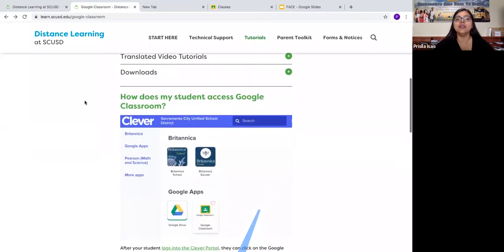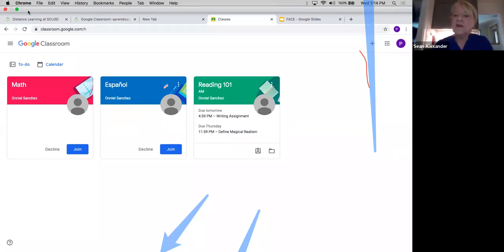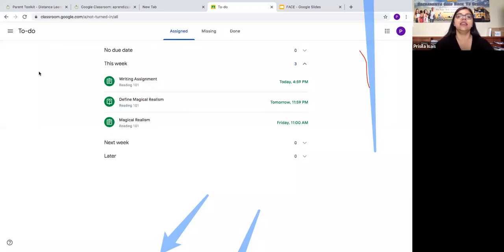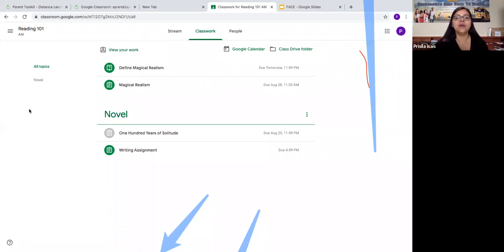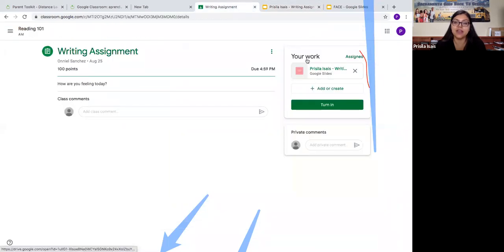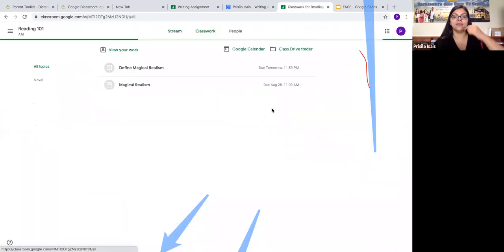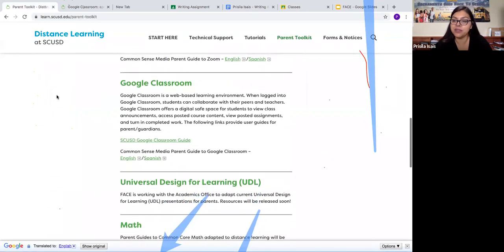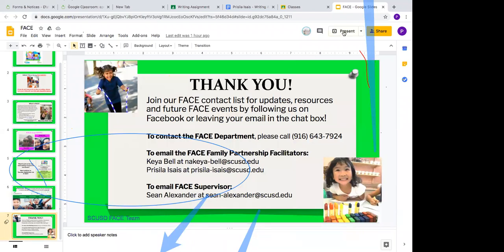Distance Learning Parent Guide to Google Classroom | August 26, 2020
Attention SCUSD Parents! Join our FACE Department for a series of Distance Learning Webinars. These webinars will guide parents through Google Classroom and Zoom. The webinars will be recorded and available to watch at a later date on our website.